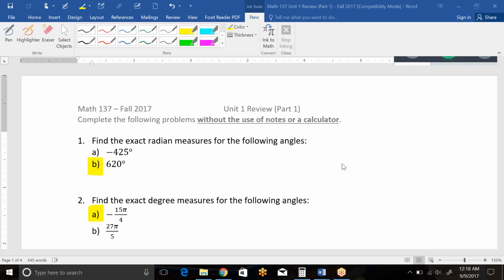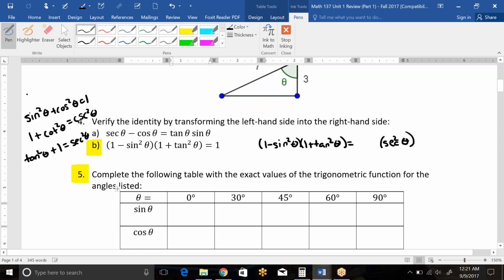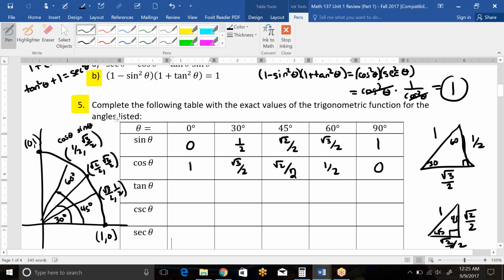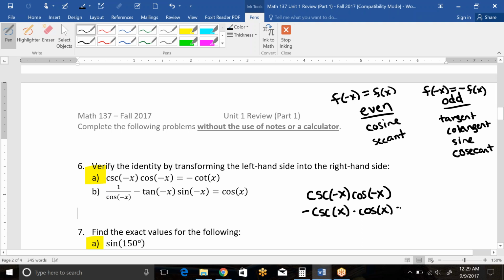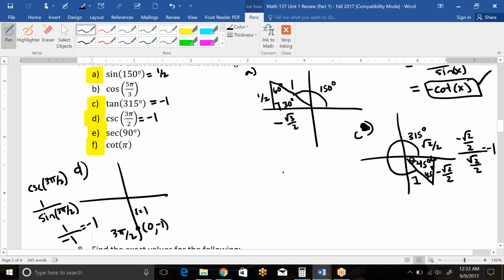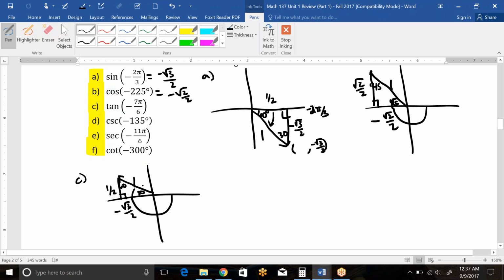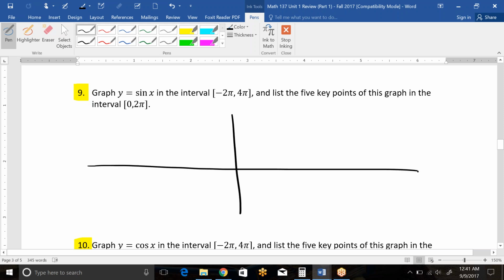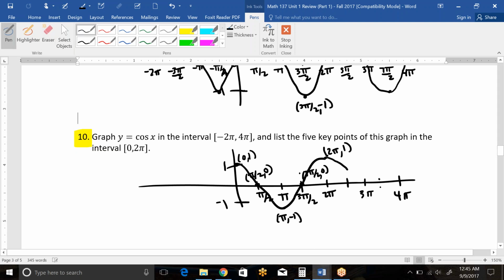Math 137 Review 1 Part 1